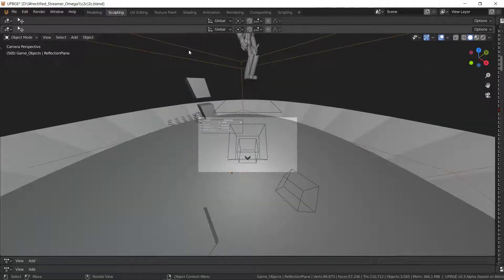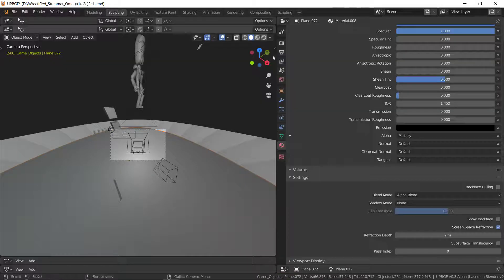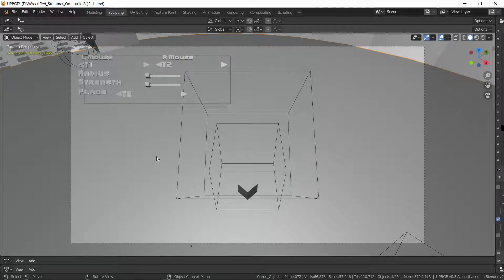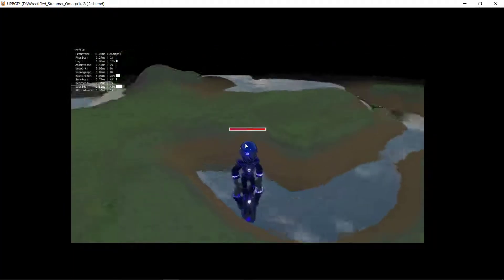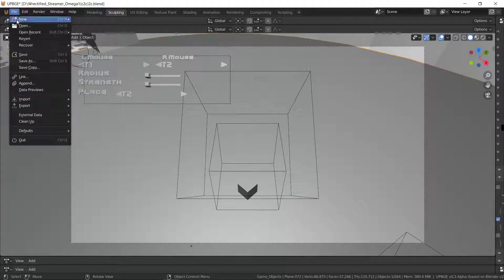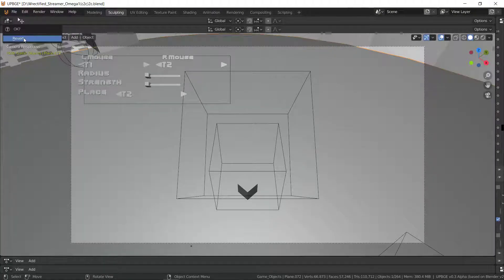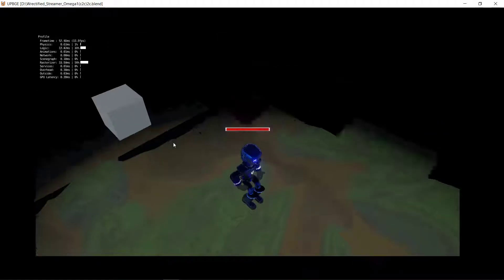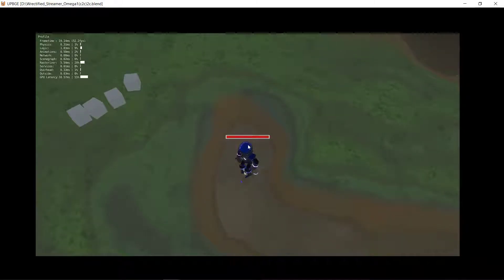Reflection Plane Woes - SSR vs Planar reflect